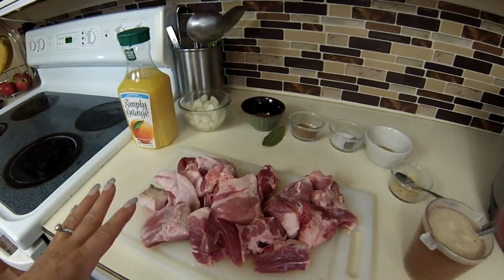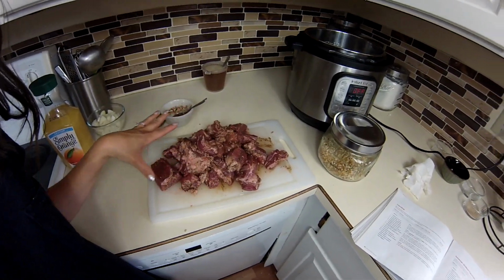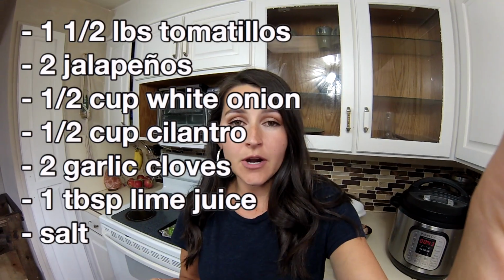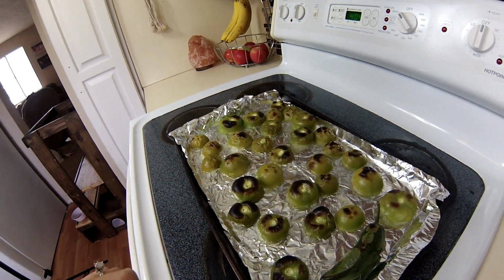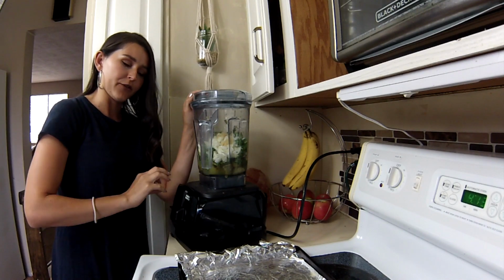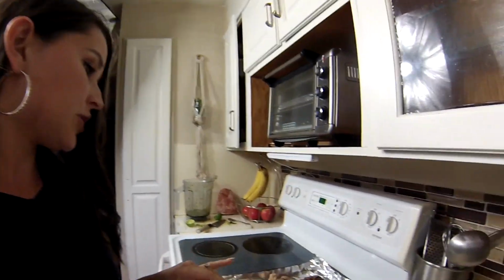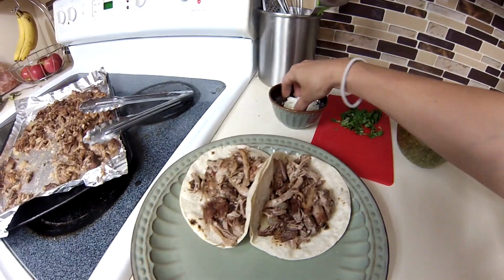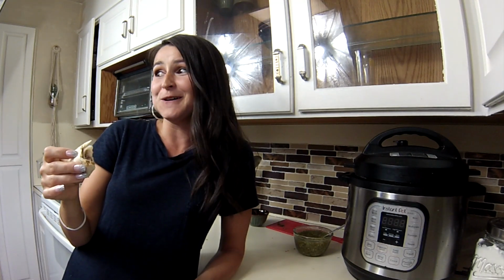EASY CARNITAS INSTANT POT!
Juicy, authentic carnitas made with the touch of a button. This recipe could not be any easier and is seriously so AMAZING! I also make a homemade salsa verde for my tacos which adds such great flavor. I am currently obsessed with this recipe!! Do you think it looks good? Let me know!!

 Carnitas ingredients:
1 tbsp olive oil
4 garlic cloves minced
2 tsp kosher salt
1/2 tsp pepper
2 tsp dired oregano
1 tsp ground cumin
1 tsp ground cinnamon
2-3lbs prol butt/shoulder
1 cup chopped onions
1 bay leaf
1/2 cup orange juice
1 1/2 cups beef broth

Salsa ingredients:
1 1/2lbs tomatillos
2 jalapeños
1/2 cup white onion
1/2 cup cilantro
2 garlic cloves
1 tbsp lime juice

My instant pot
My favorite instant pot cook book